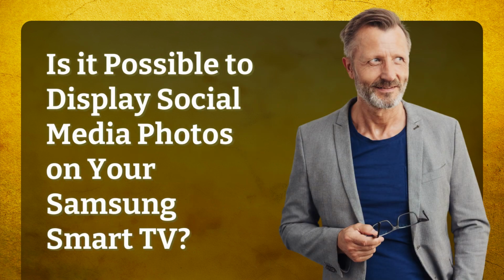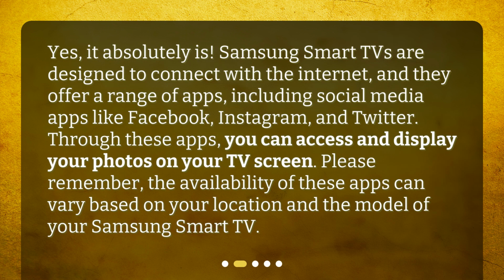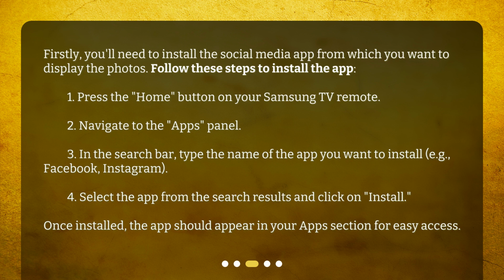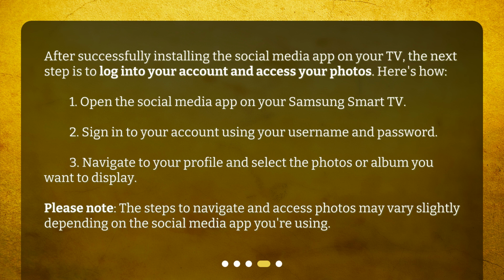Can I display pictures from my social media accounts on my Samsung Smart TV?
Displaying Your Social Media Photos on Your Samsung Smart TV • Want to showcase your social media photos on the big screen? Look no further! In this video, we'll show you how to display pictures from your Facebook, Instagram, and Twitter accounts on your Samsung Smart TV. Follow our easy steps to install the apps and access your photos in no time. Don't miss out on the fun - watch now!

00:00 • Can I display pictures from my social media accounts on my Samsung Smart TV?
00:24 • Is it Possible to Display Social Media Photos on Your Samsung Smart TV?
00:55 • How to Install Social Media Apps on Your Samsung Smart TV?
01:35 • How to Display Photos from These Social Media Apps?